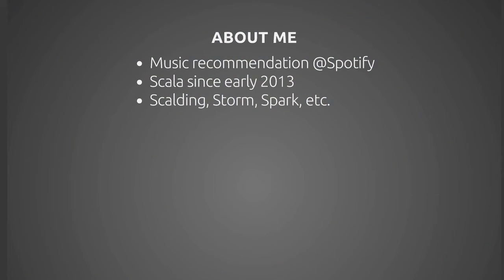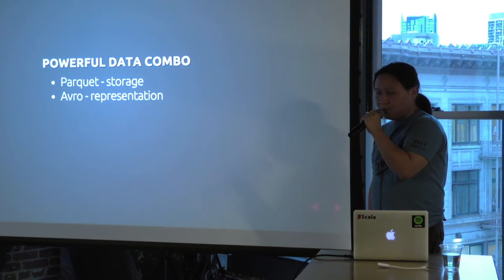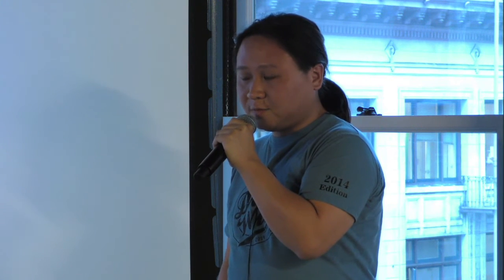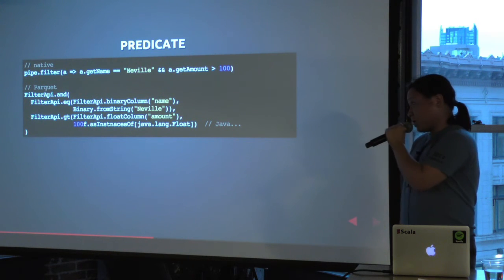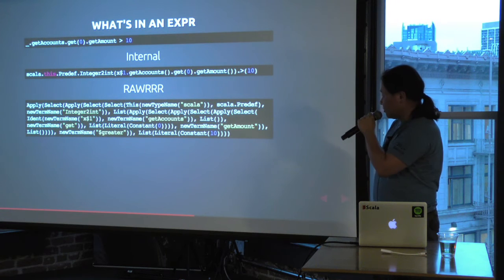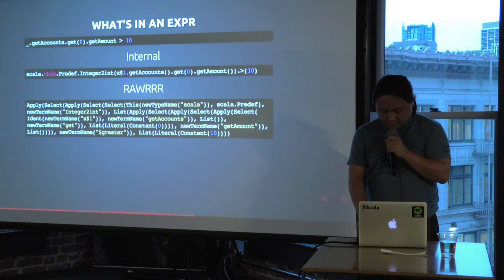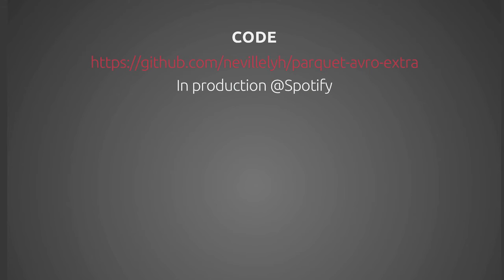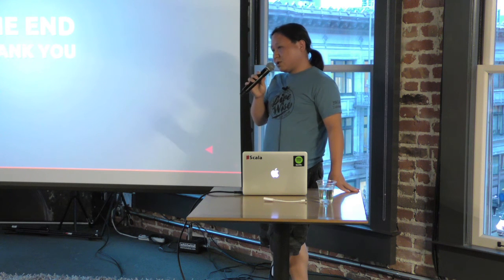SF Scala @Spotify: Neville Li, Macros in Data Pipelines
In this talk Neville presents how Scala Macros can be used to improve data pipeline code levering Parquet, Avro, Scalding and Spark.

Neville has been working at Spotify for 4 years now and is a member of the music recommendation team. He also leads the effort of adopting various Scala frameworks and functional programming techniques for data processing.